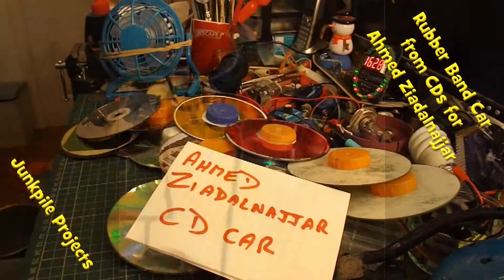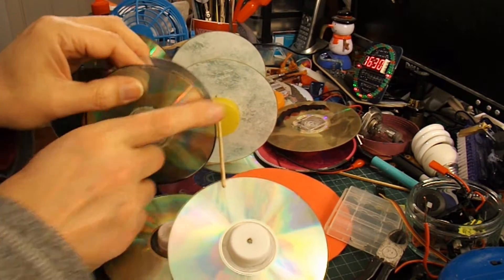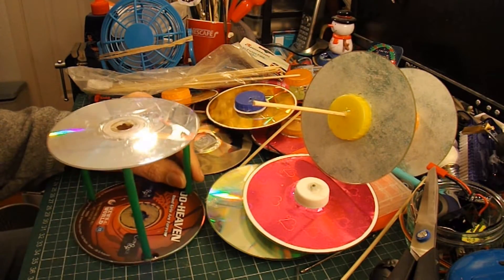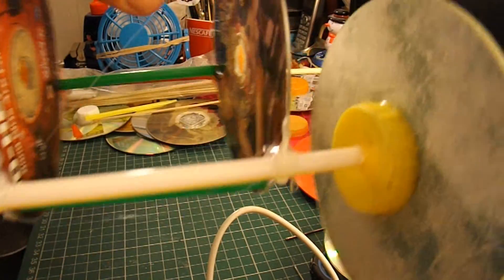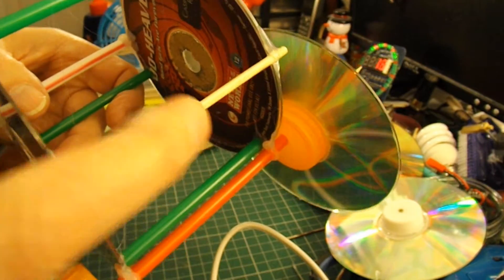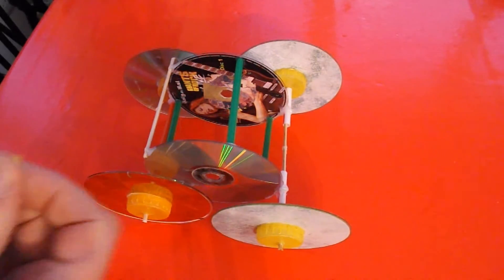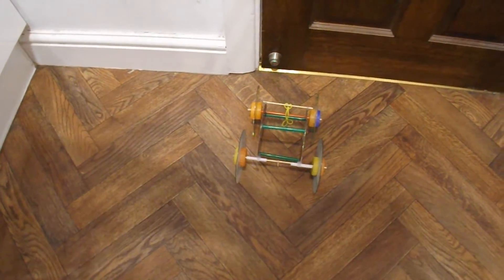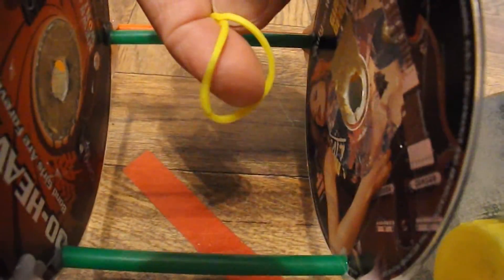Rubber Band Powered Car from CDs for Ahmed Ziadalnajjar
Rubber Band Powered Car from CDs for Ahmed Ziadalnajjar. Ahmed Ziadalnajjar asked "can u make a car made out of recycled materials thx, plz i want a car made by only cds plz i have a project for next month"